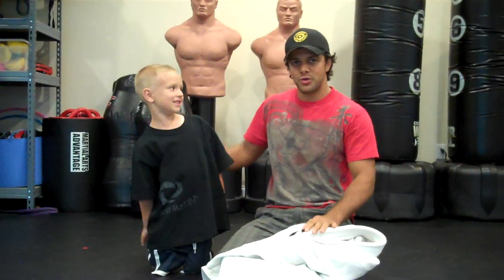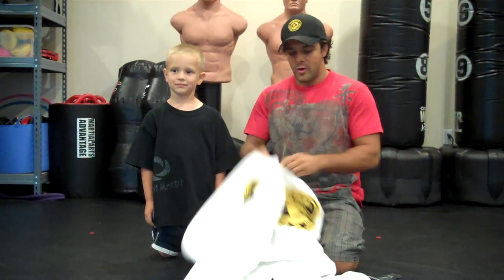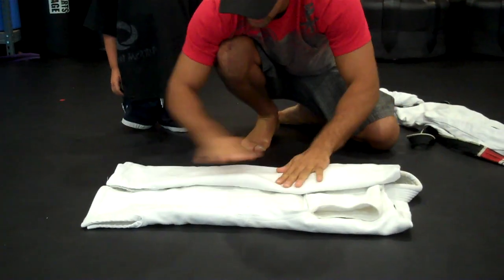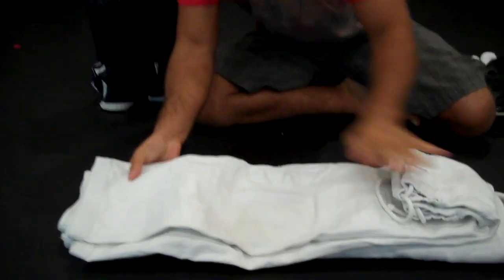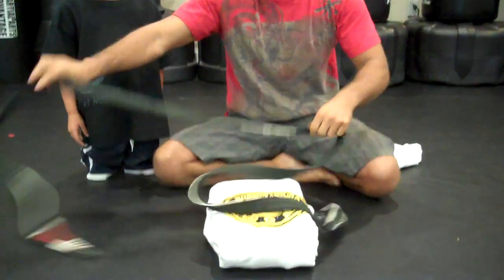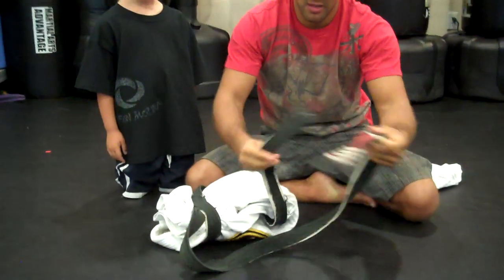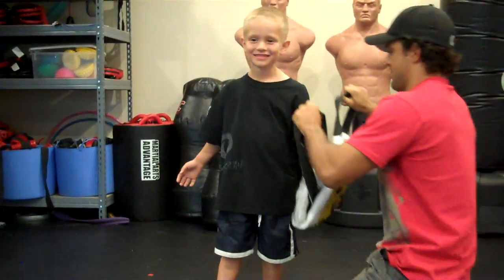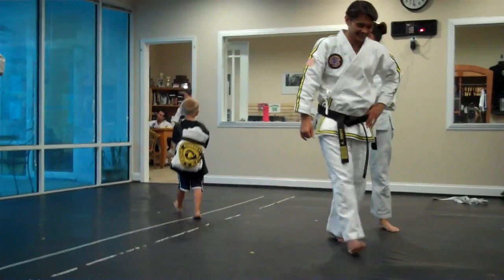Making a Gi Backpack - Robson Moura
Robson demonstrates how to make a backpack from your gi - an easy way to put it all together and carry it around.   Pretty handy...